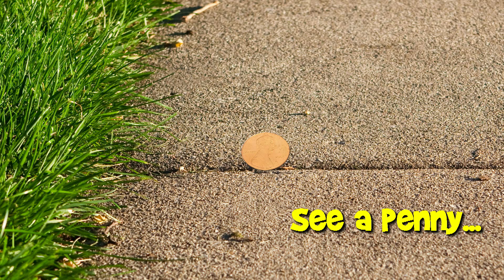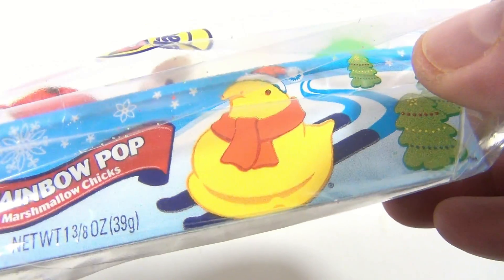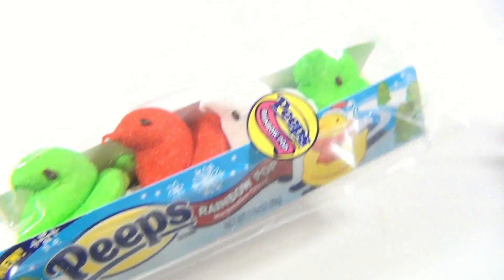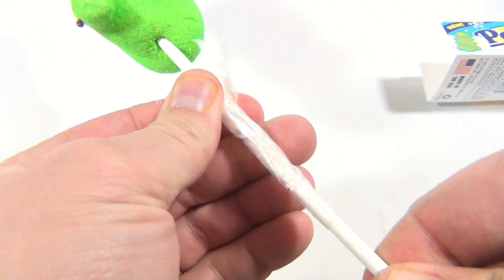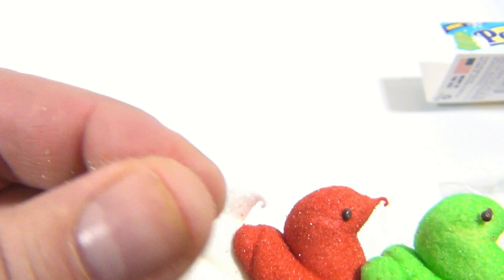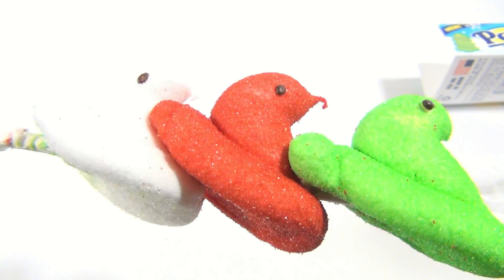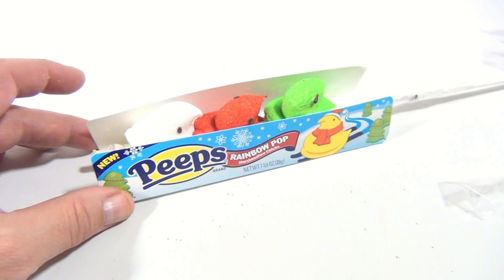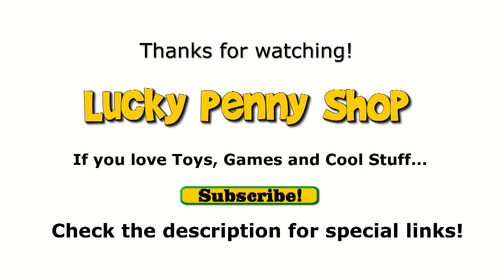Peeps Holiday Rainbow Pop Marshmallow Chicks Christmas Candy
​​​Watch our product video for Peeps Holiday Rainbow Pop Marshmallow Chicks Christmas Candy.

LPS-Dave
Later!